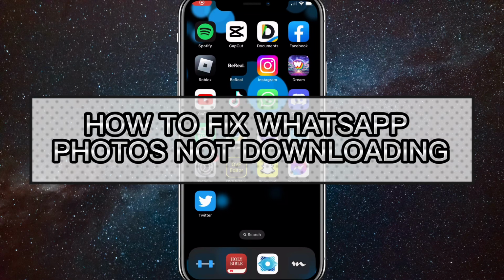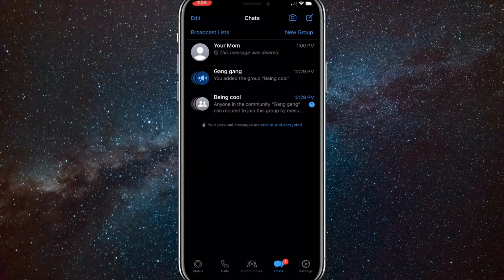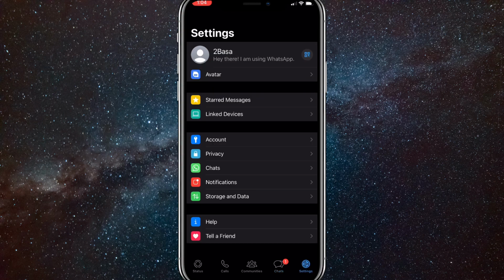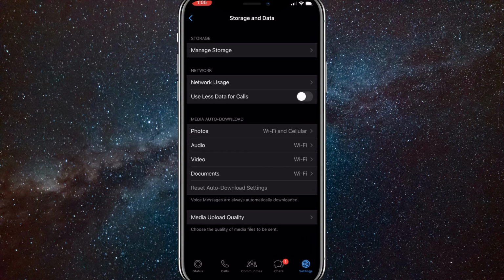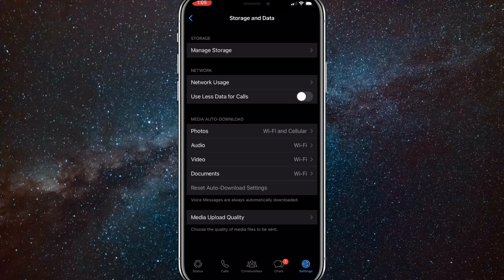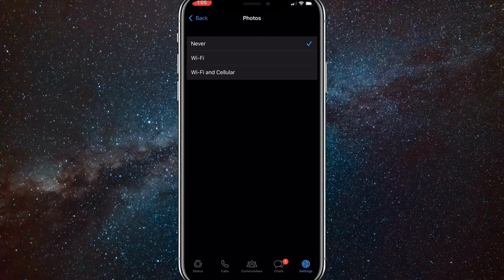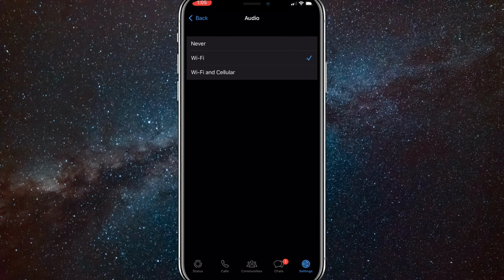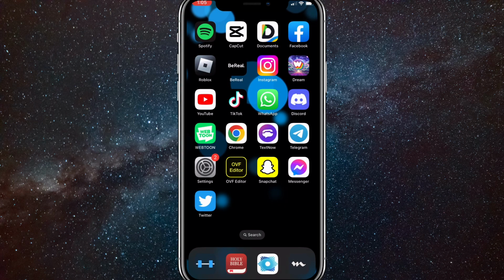WhatsApp Photos Not Showing in Gallery iPhone 2026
WhatsApp photos not showing in gallery iPhone in 2026

Do you want to know how to Whatsapp images not showing in gallery? Then this is the video for you! I will show you how to fix WhatsApp media not showing in gallery on iPhone and Android.

This is a step-by-step tutorial on how to fix WhatsApp photo not save in gallery in 2026. You can learn why my WhatsApp images are not showing in gallery in 2026 on iPhone and Android, so don't worry.